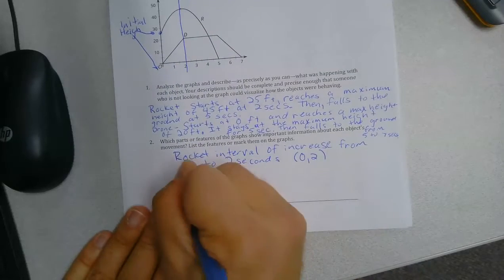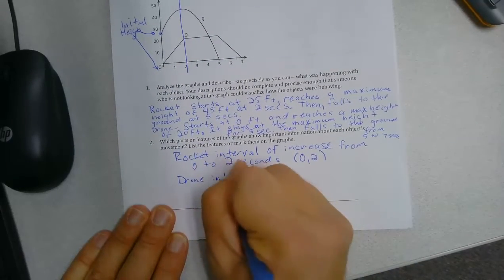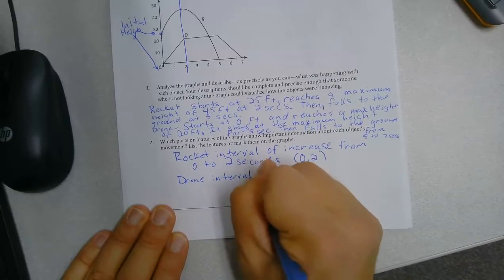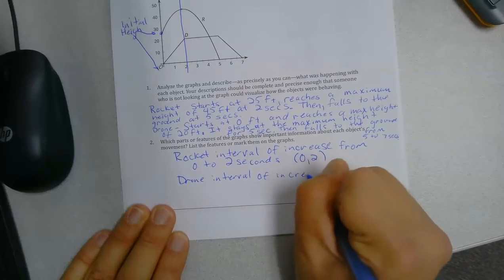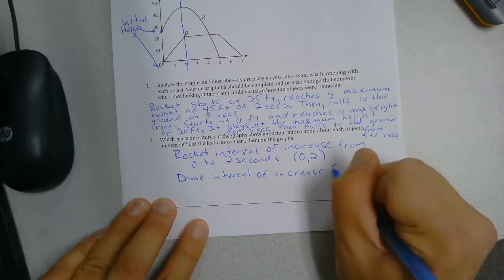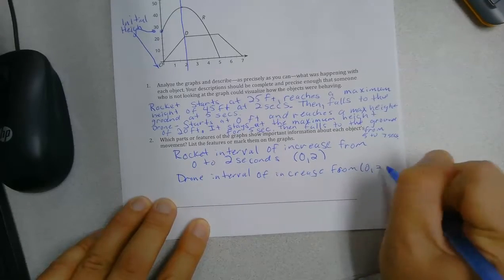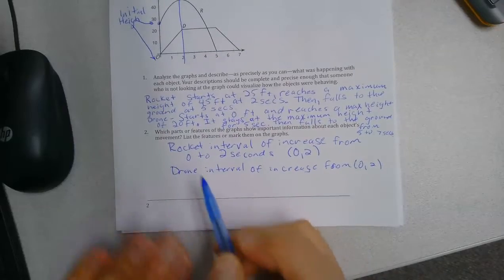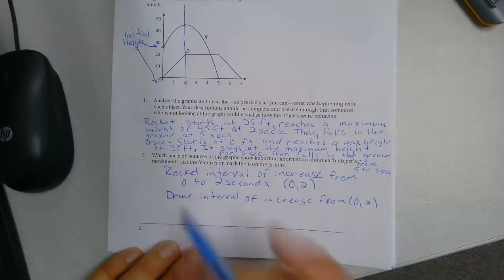6.2 A Toy Rocket and a Drone